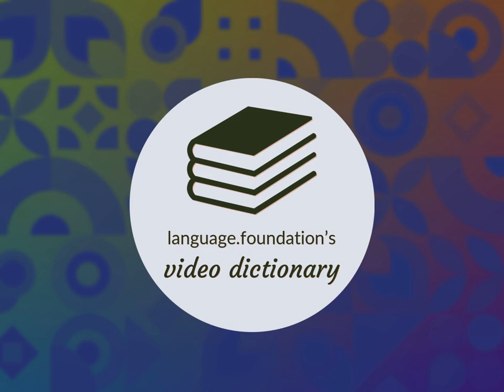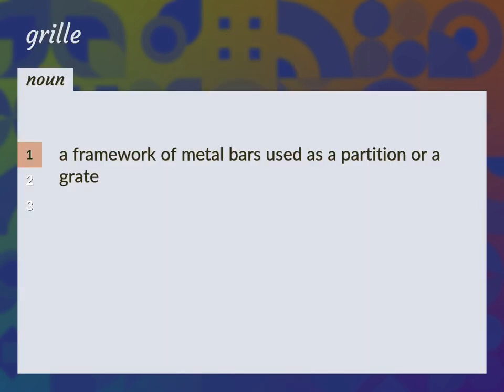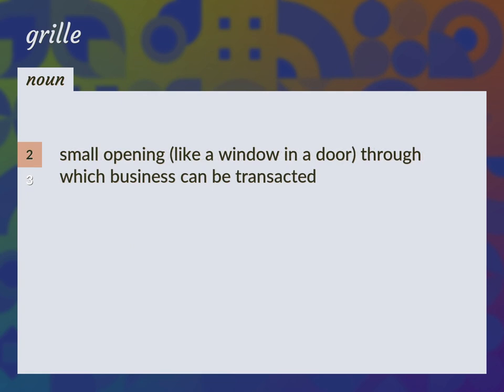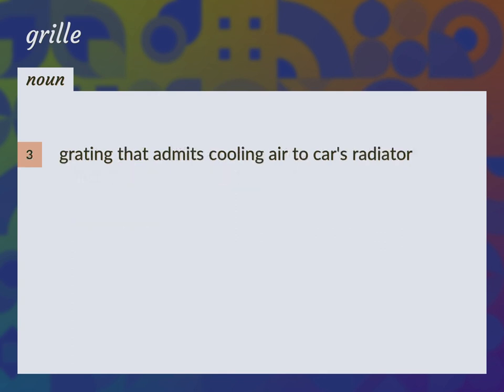Grille | meaning of Grille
What is GRILLE meaning?